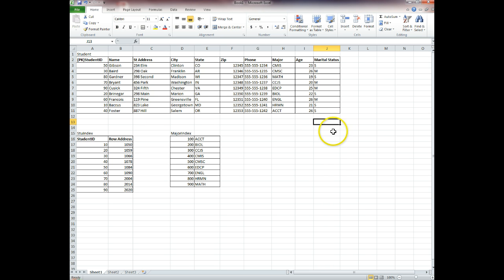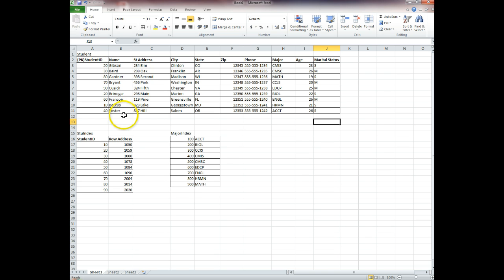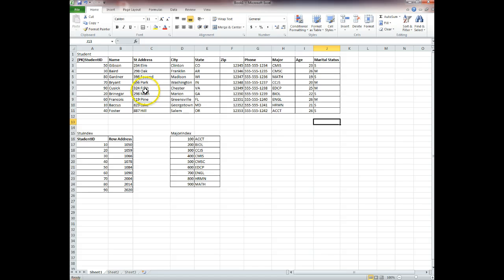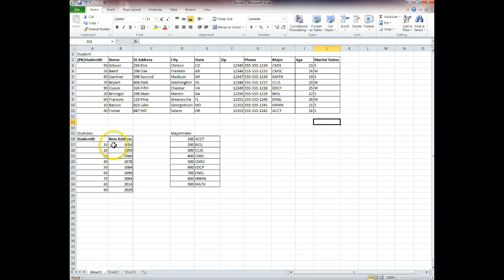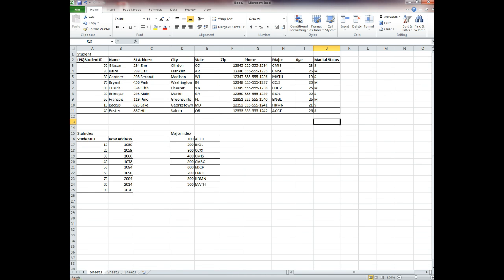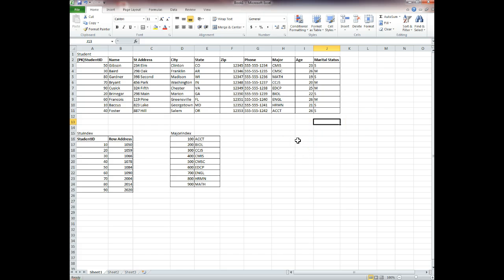CMIS320 More on Indexes